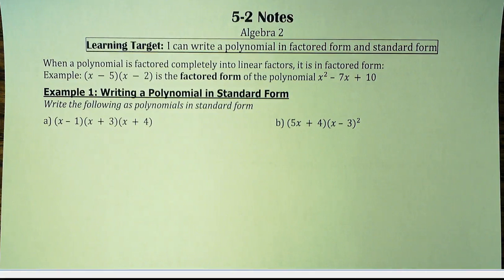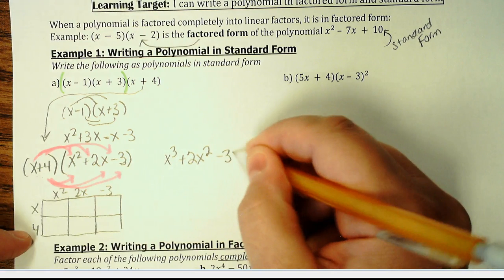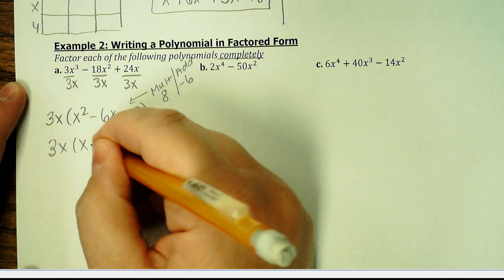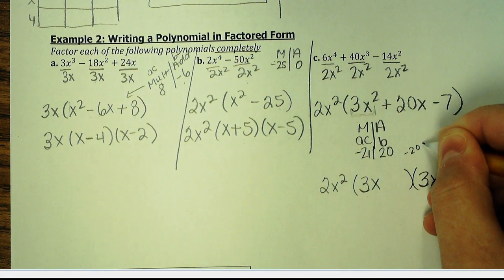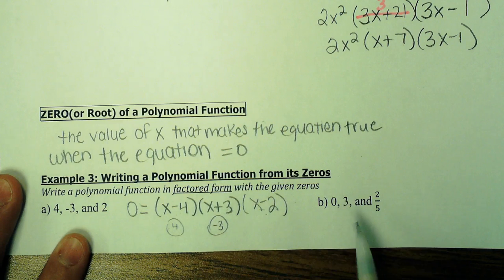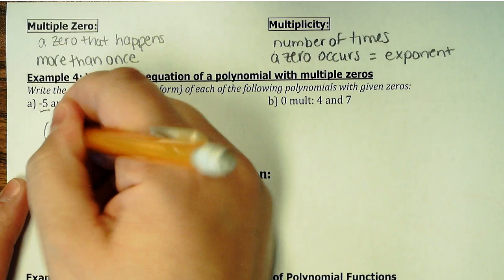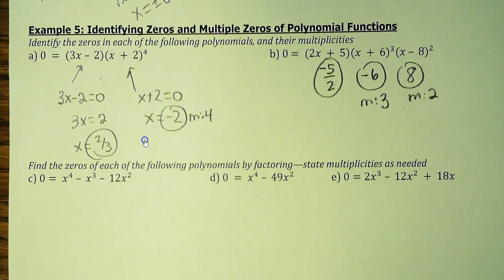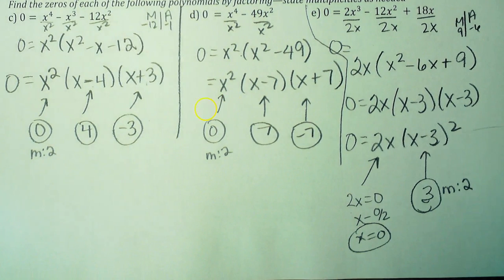A2 5-2 Notes Spring 2020